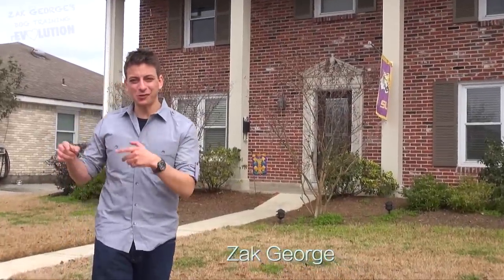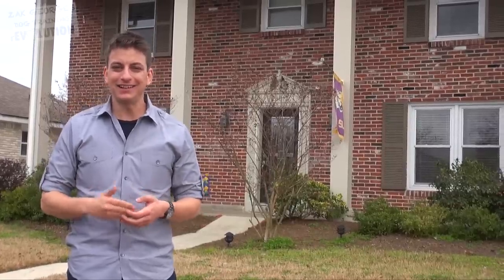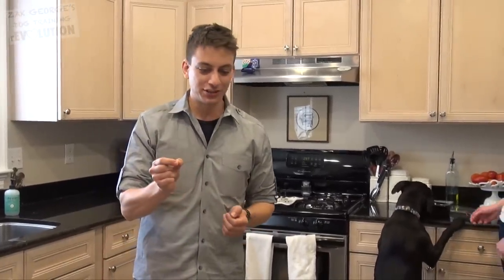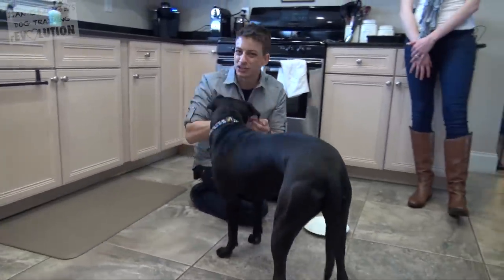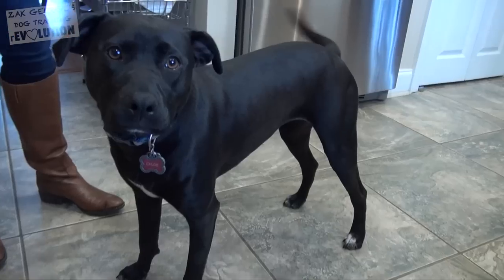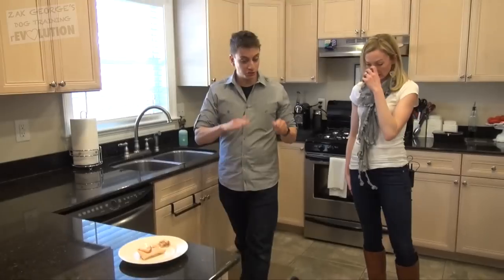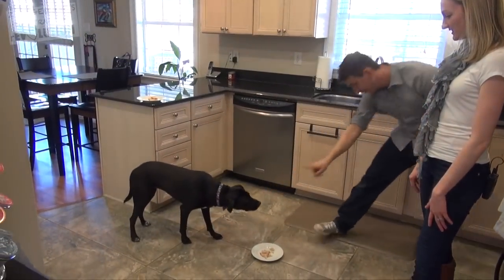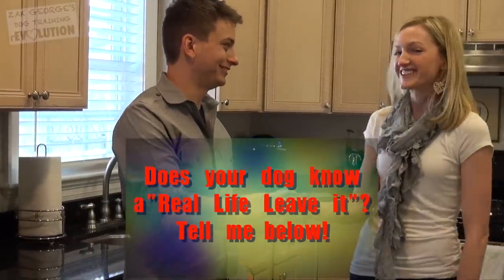How to train your dog to stop stealing! Teach Your Dog to LEAVE ANYTHING ALONE Counter Surfing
Help the Dog Training rEvolution do more and get better access to me to help you with your dog starting at $2 a month!

Here is a follow up video I made answering some of your questions in this video

What's it like to be a youtube dog trainer? Check out this video for some behind the scenes shots

You've been asking for this video for a while and I have a feeling it will help a lot of you. How many of your dog's leave food alone in a training exercise, but don't know how to do it in real life scenarios? This video will show you exactly what to do for YOUR counter surfer. Not only that, I'll who you how to teach this without touching your dog and without a leash to restrain them. Plus the examples and advice in this video can help if your dog tends to steal other items around the house like shoes, furniture or clothes!